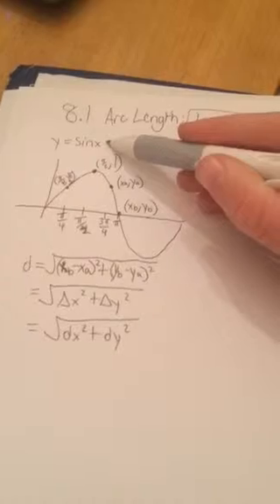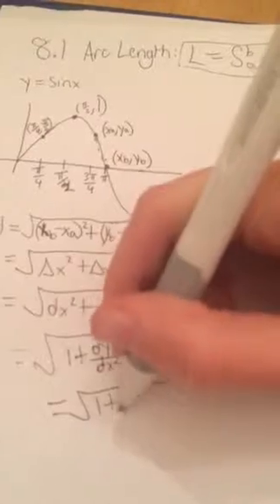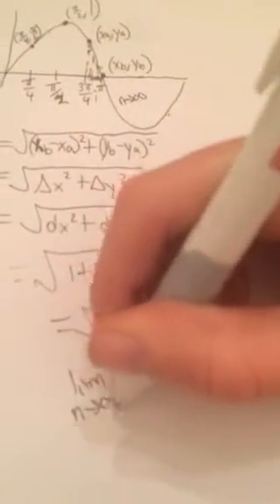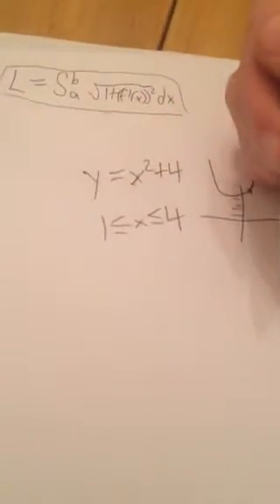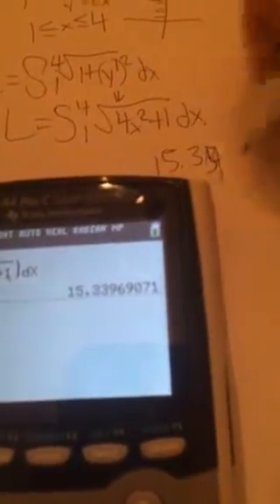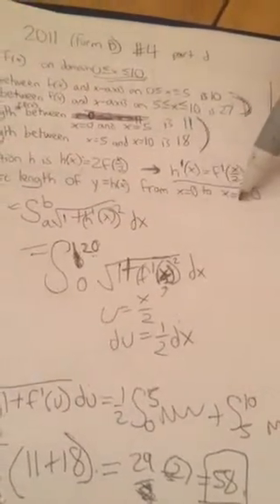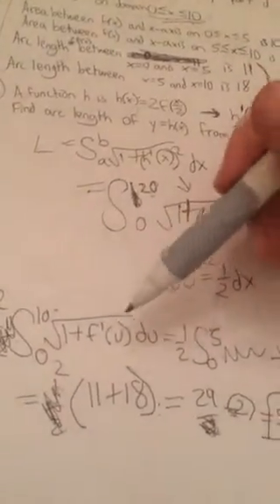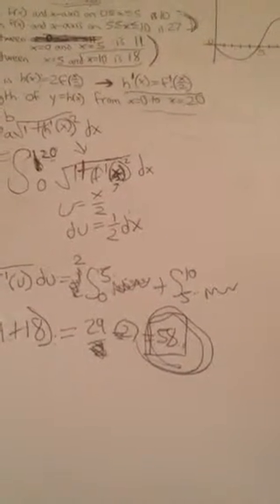Chapter 8.1 Arc Length- Ann Ryan